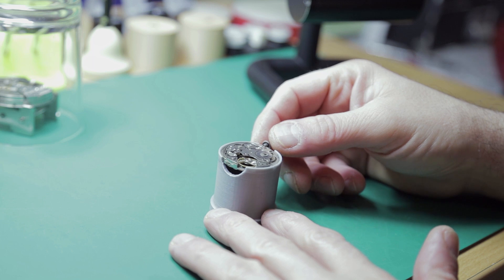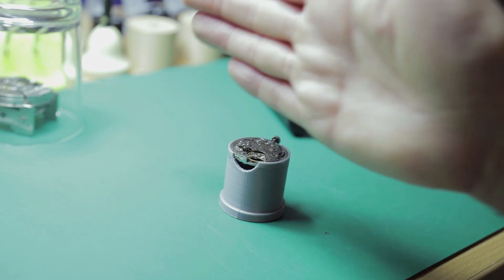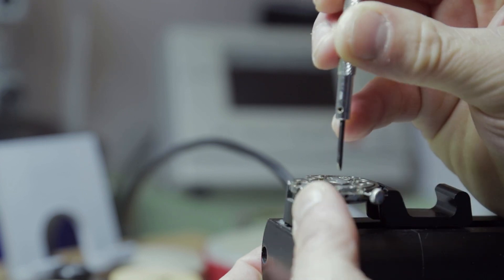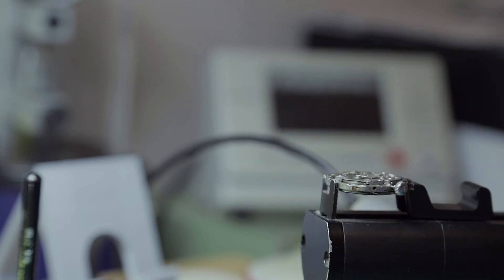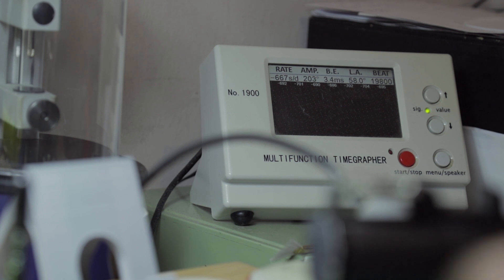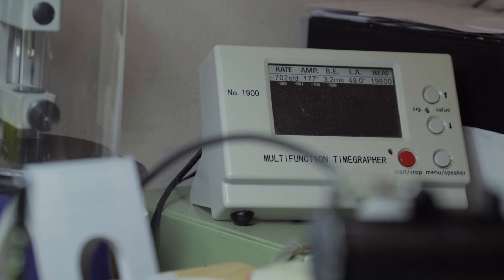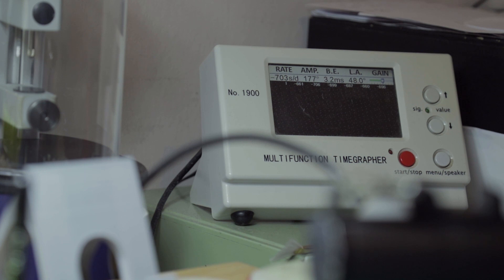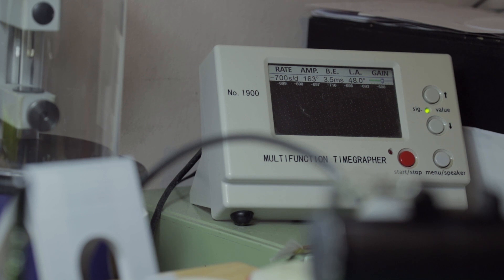Seiko Bellmatic Lift Angle Documents Are Incorrect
Having recently seen a discussion regarding the correct lift angle for the Seiko 4006 'Bellmatic' and having one being serviced currently it seemed a perfect opportunity to test it and see what the correct lift angle is.
It's certainly not the 58.4 claimed by most online resources.